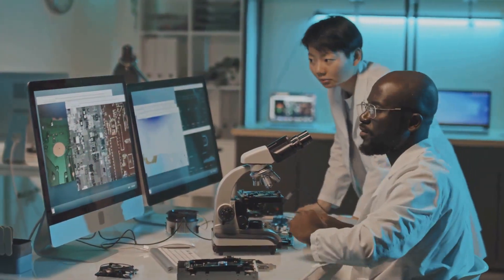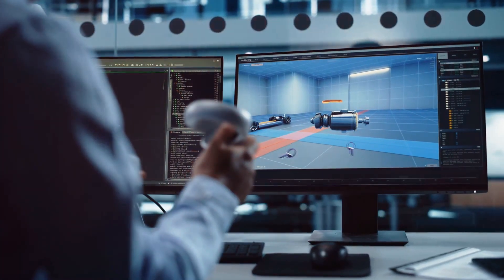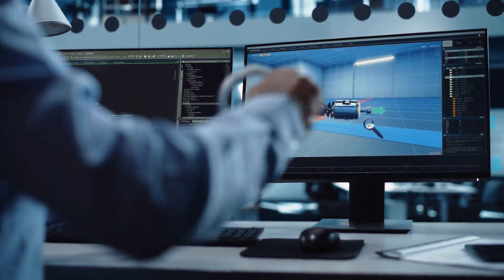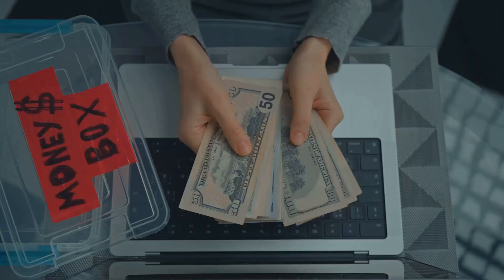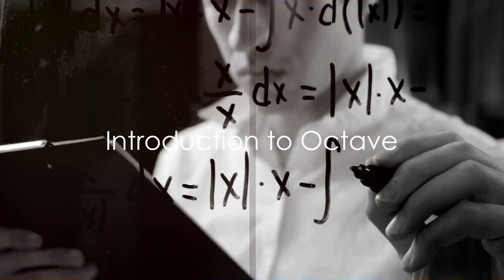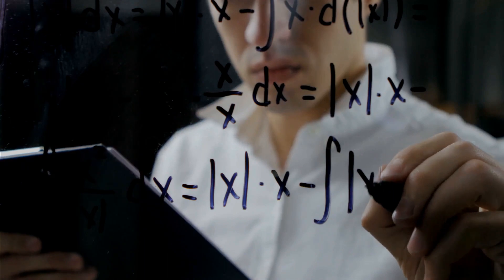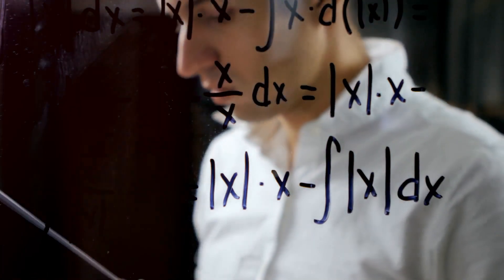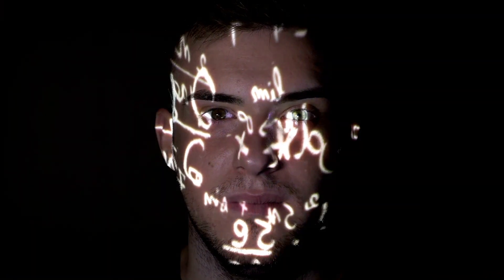MATLAB vs. Octave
In this video, we'll compare and contrast MATLAB and Octave, two popular software programs used in scientific and engineering applications. We'll discuss the different features and benefits of each program, and give you a comparison of how well they perform.

If you're looking to learn more about MATLAB or Octave, this video is for you! By the end of this video, you'll have a better understanding of both programs and be able to make a informed decision about which one is right for you.

OUTLINE:
00:00:00 Introduction to MATLAB and Octave
00:01:11 Introduction to Octave
00:02:02 Comparison between MATLAB and Octave